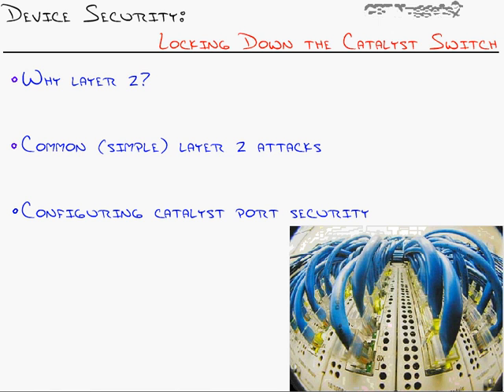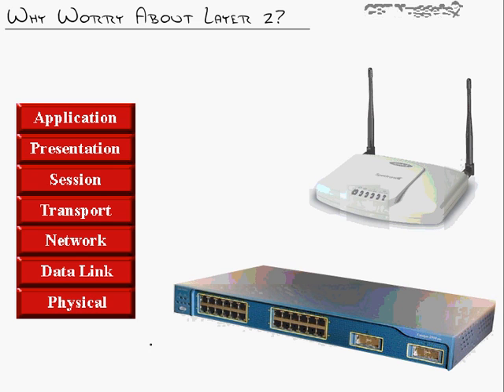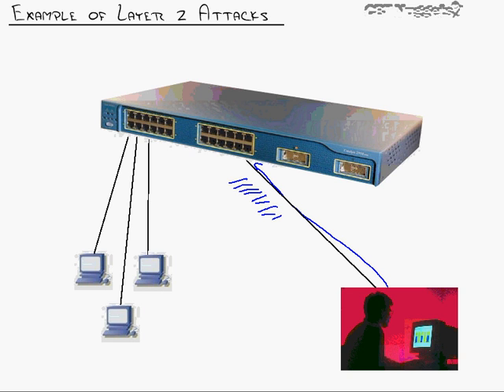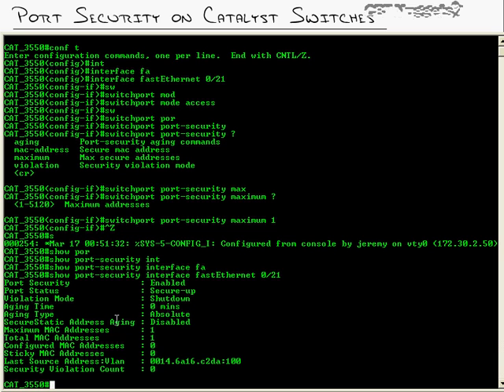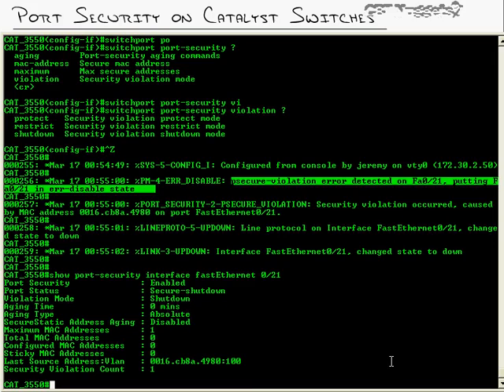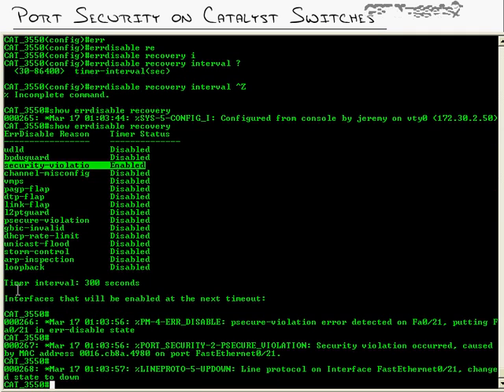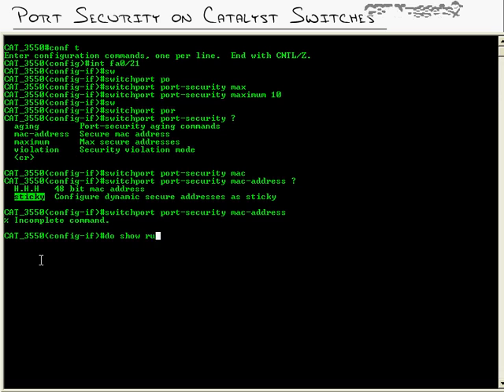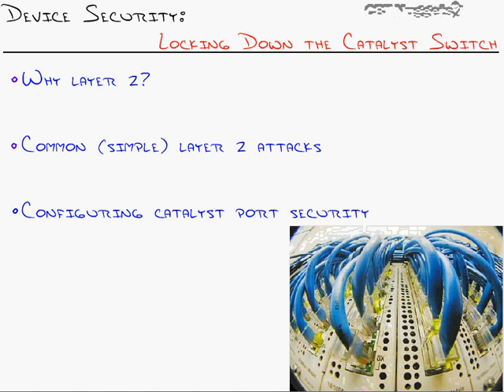Securing Layer 2 on Catalyst switches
A good video teaching how you to secure your data-link layer using Port Security.